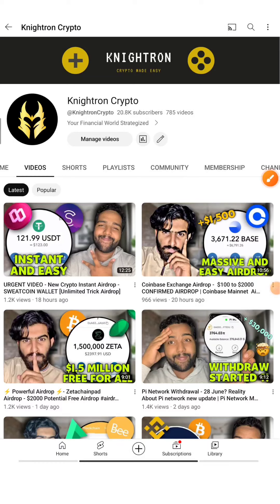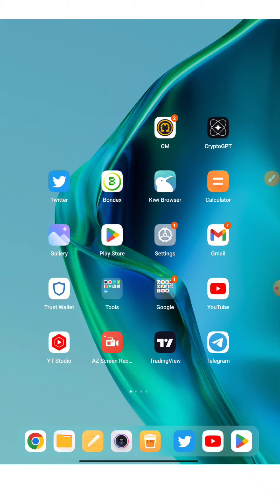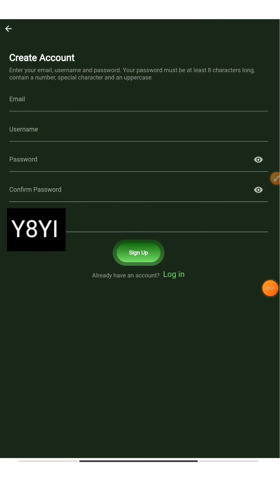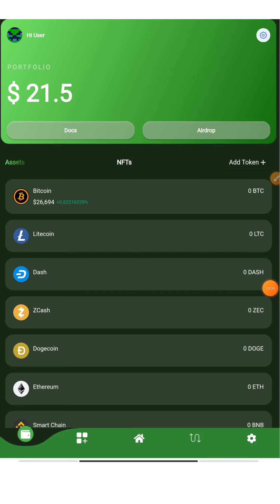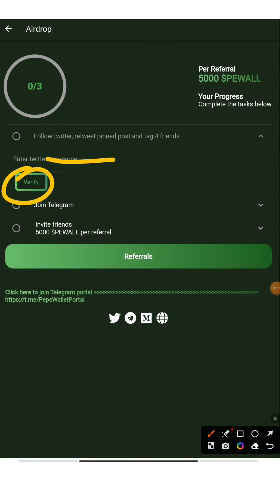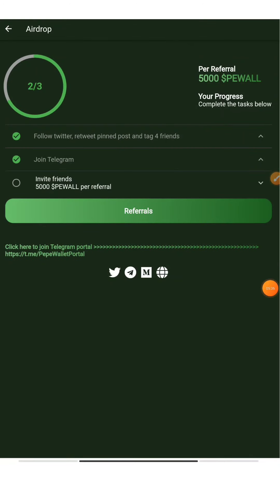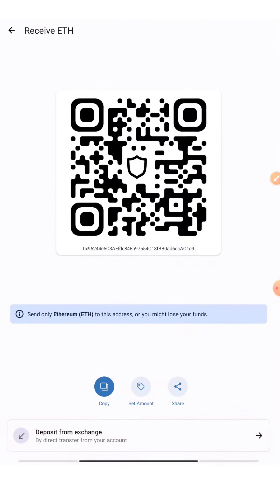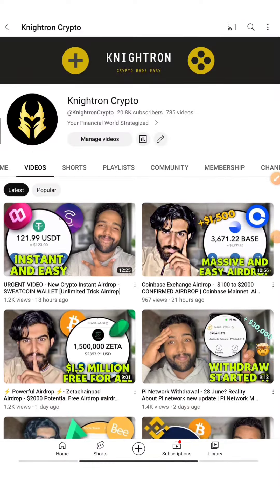🤑INSTANT VIDEO🤑 - New Crypto Instant Airdrop - PEPE WALLET memecoin [Unlimited Trick Airdrop]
In this video i will show process of PEPE WALLET AIRDROP in detail and how you can use This and earn more tokens this is a withdrawal process discussed in video also . watch full video to know everything.